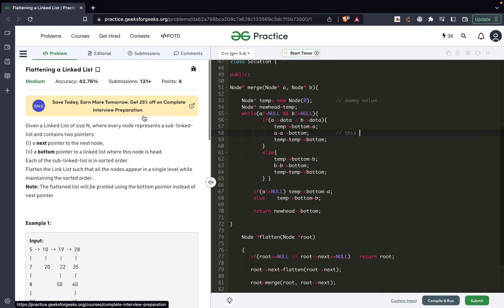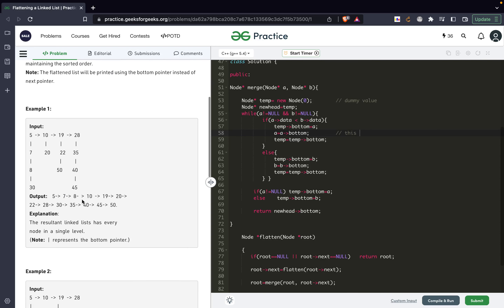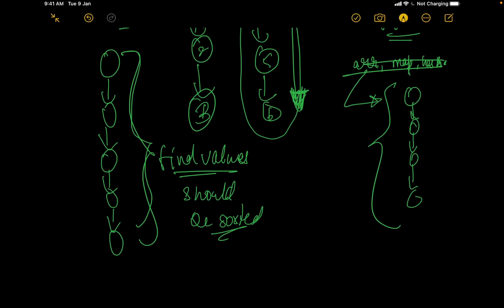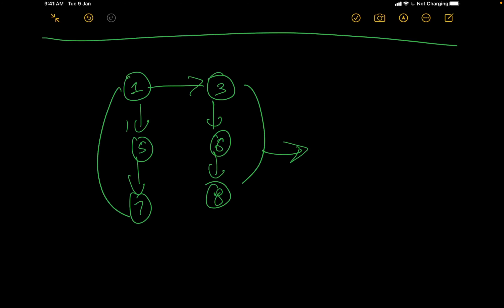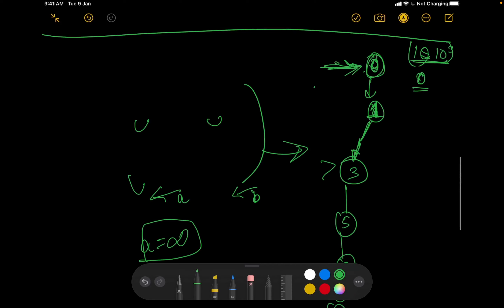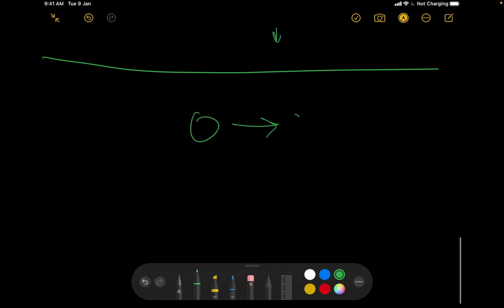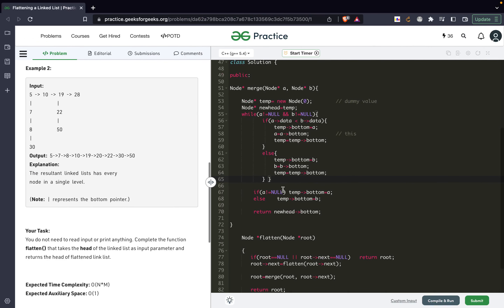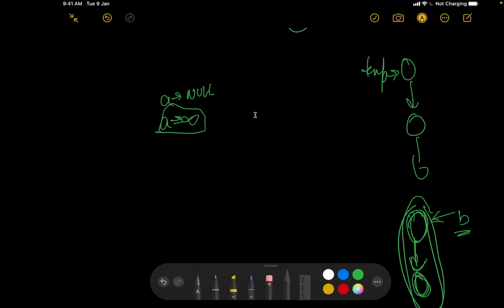Flattening a Linked List | POTD [Updated -see pinned comment!] | Geeksforgeeks